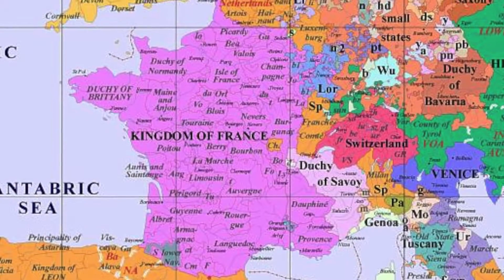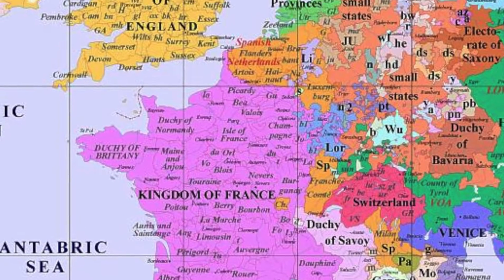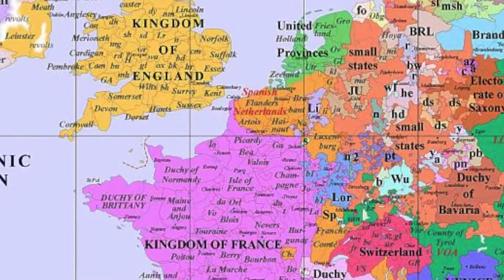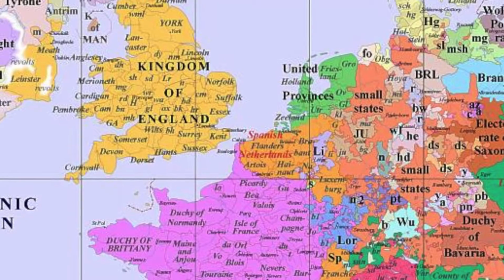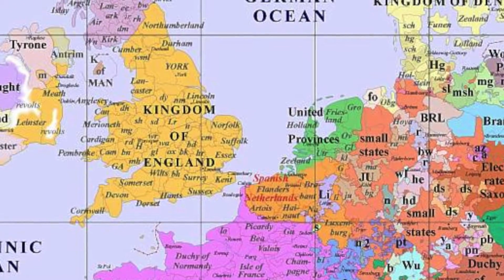HIST 1122 Lesson 25 - Absolutism vs Constitutionalism Part 1